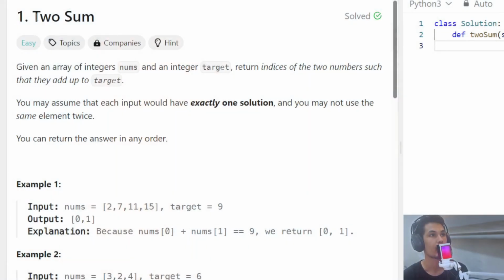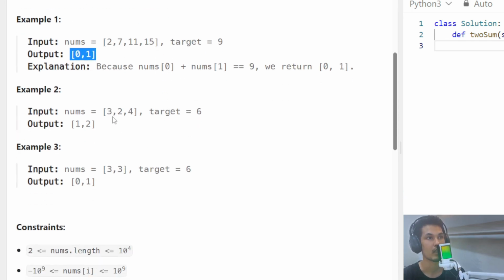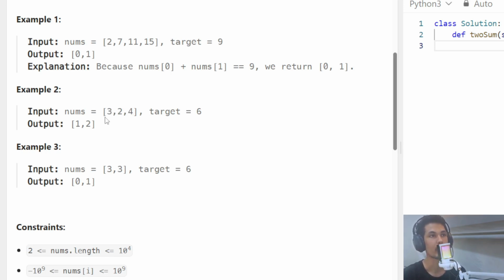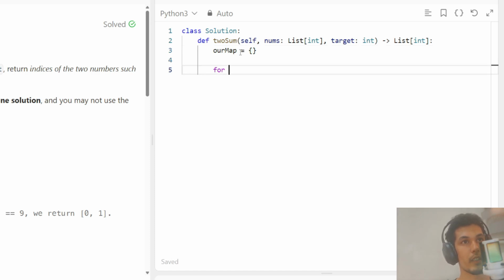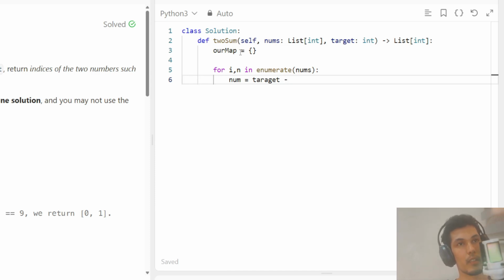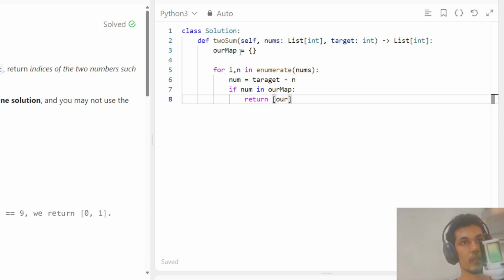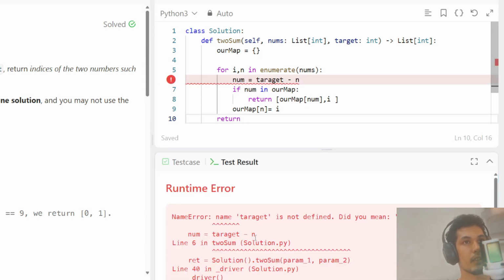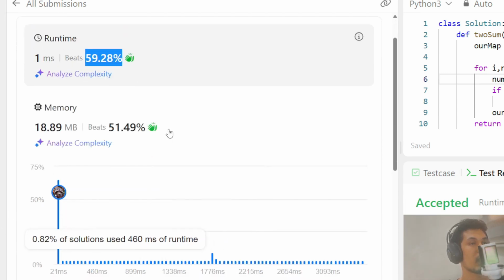LeetCode With Python #001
🔍 Solving the Two Sum Problem | LeetCode Series Ep. 1 (Python)

Welcome to the first episode of my LeetCode problem-solving series! 🎉
In this video, we tackle the classic Two Sum problem using Python — one of the most popular coding interview questions for beginners.

🚀 Whether you're just getting started with coding or preparing for your next technical interview, this series will guide you through real LeetCode challenges with clear explanations and Python solutions.

📌 Got any questions or suggestions for future problems? Drop them in the comments — I’d love to hear from you!